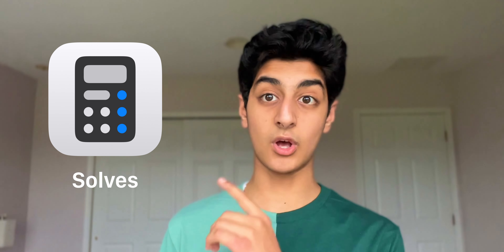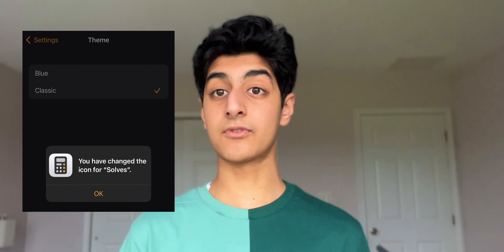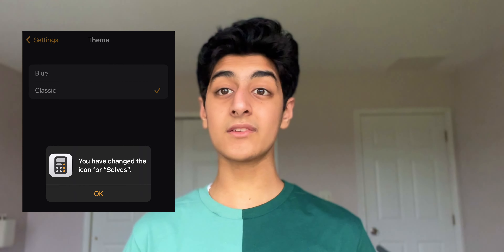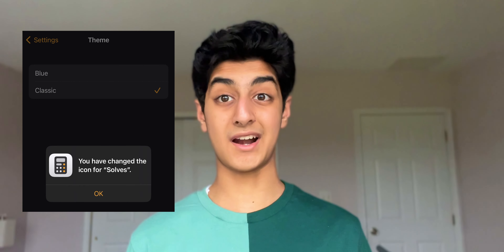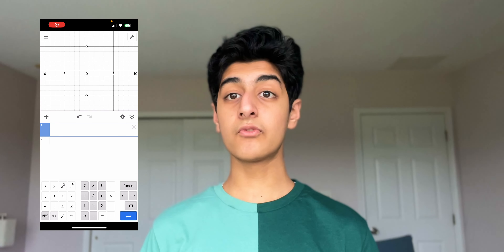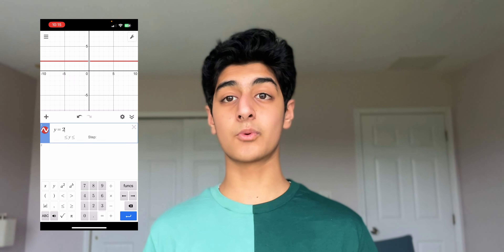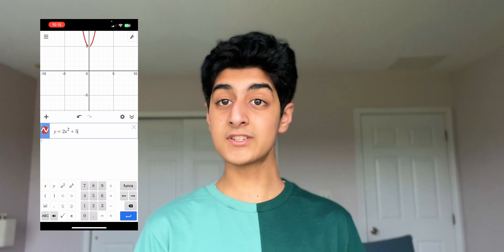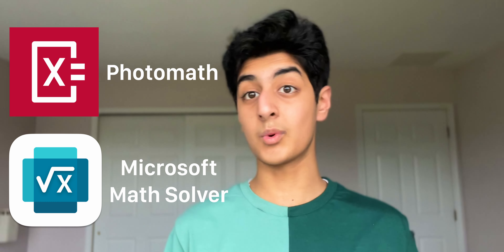The BEST Calculator Apps for Any Apple Device!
Apple's default apps are nice, but the calculator app is one that's severely lacking, and nonexistent on a certain device. So we turn to the App Store, to look at some of the best calculator apps you can get on any Apple device. Enjoy!

Chapters:
0:00 - Intro
0:30 - Calculator Plus
1:50 - Solves
2:25 - Calculate84
3:27 - Desmos Graphing Calculator
4:00 - Photomath & Microsoft Math Solver
4:21 - Outro